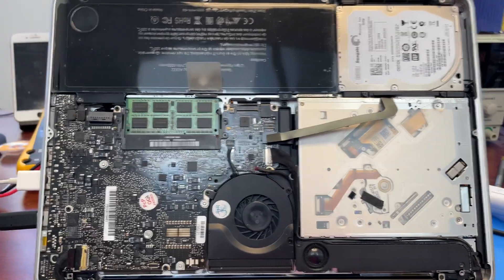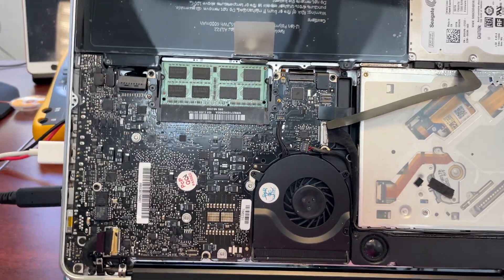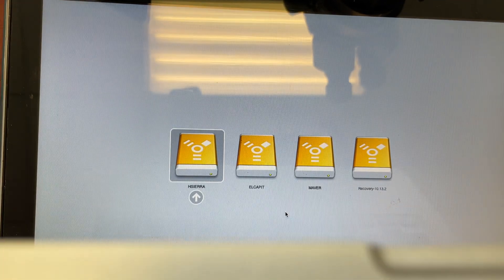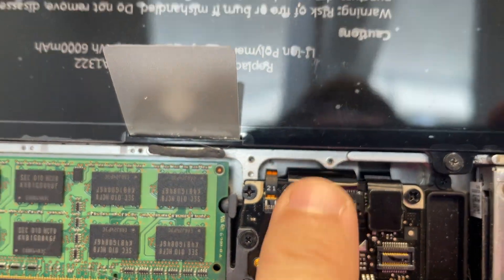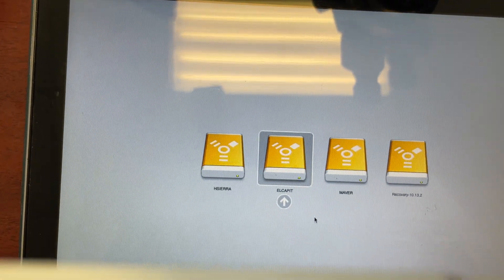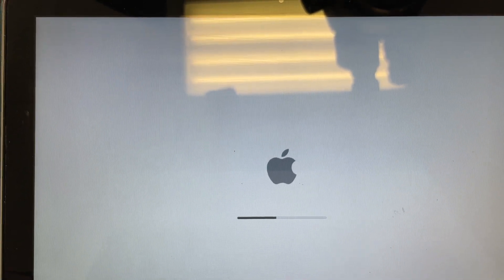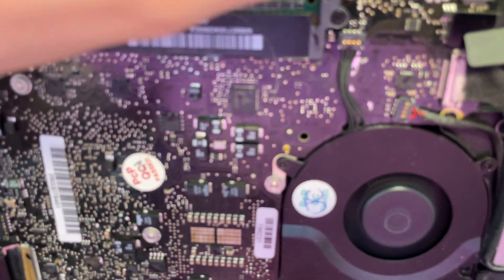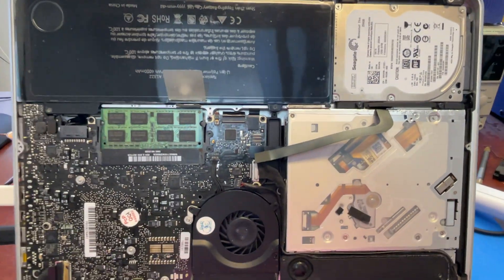MacBook Pro Shuts off while booting CAUSE and SOLUTION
Pretty common issue on these 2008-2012 MacBooks Pro. Laptop is starting to boot but shuts down in the middle of the process. In this video I will show the cause of this problem.